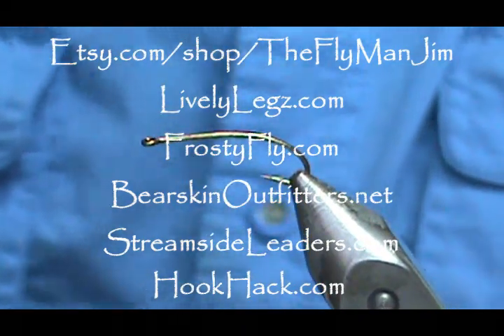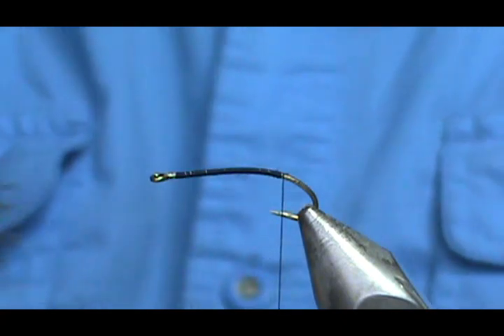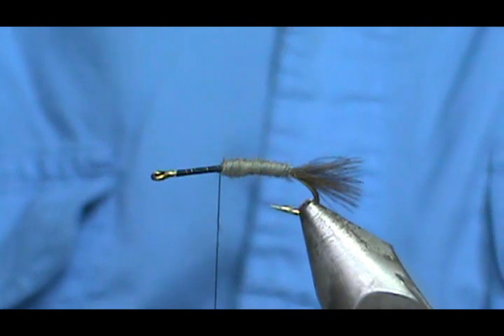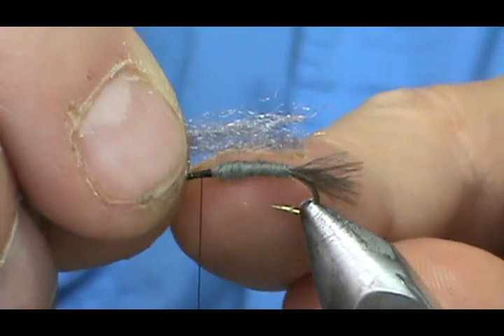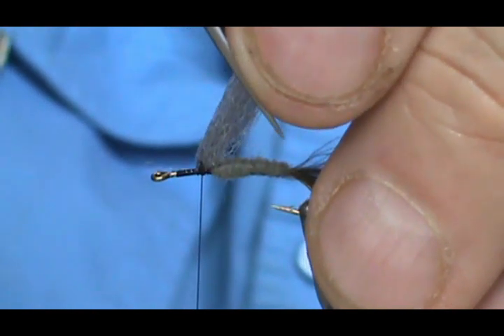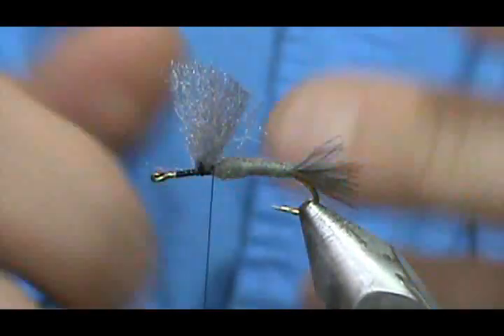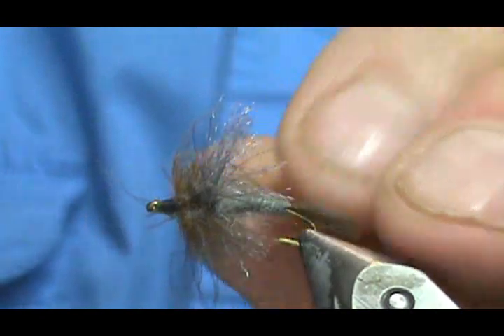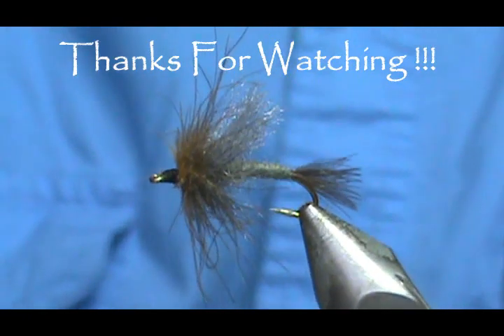Fly Tying a CDC Adams with Jim Misiura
Hook: Std Dry #12 - #18
Thread: Black
Tail: CDC Hackle Tips Ginger and Grey
Body: Grey Dubbing
Wing: Grey Poly Yarn
Hackle: Ginger and Grey CDC